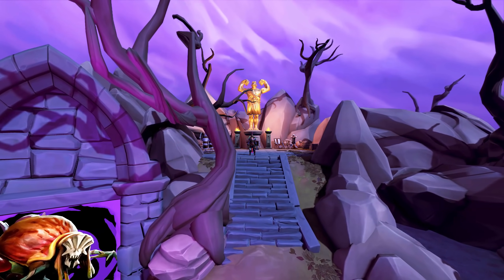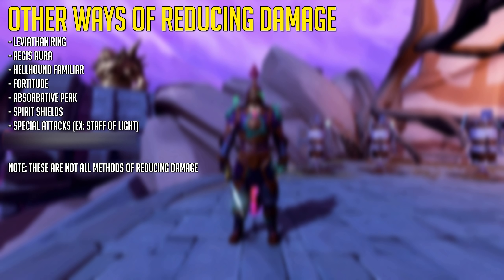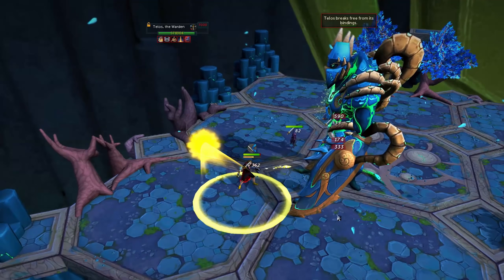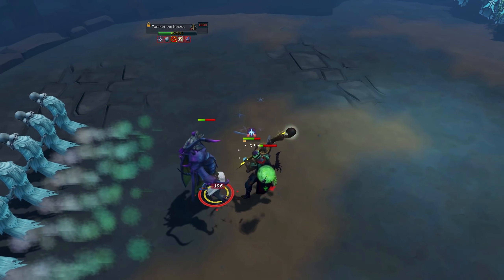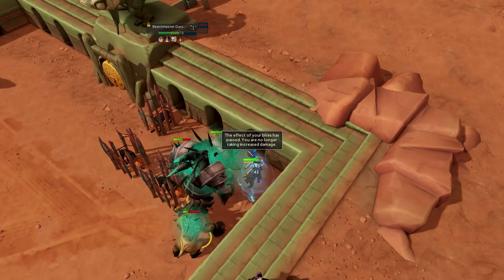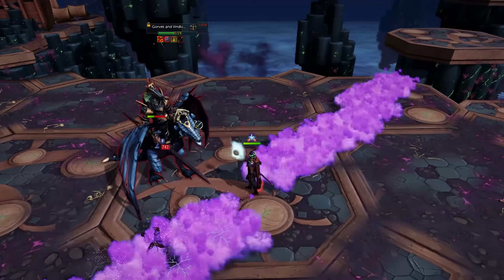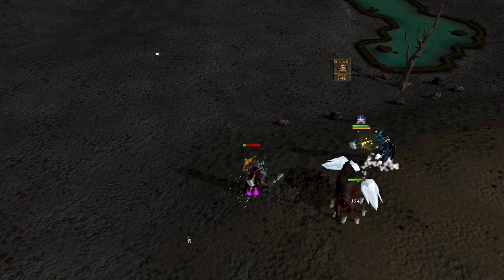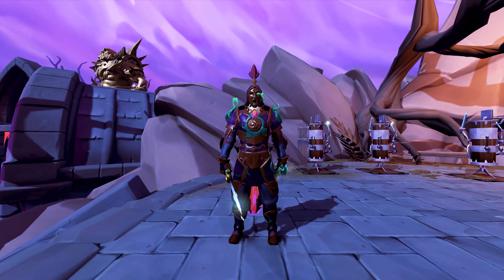Trying the STRONGEST Tank Armour in Runescape (Cryptbloom armour)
I tried the Strongest armour in Runescape | Cryptbloom armour

0:00 Intro
0:41 Stats & Info
2:48 PvM Testing
7:08 AFK PvM
7:55 PvP
9:04 Slayer
9:30 Verdict